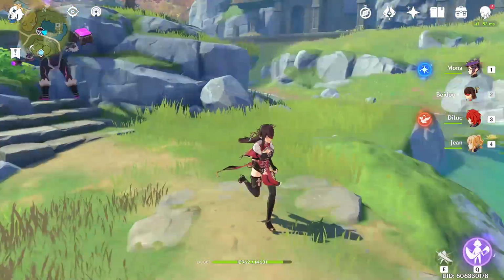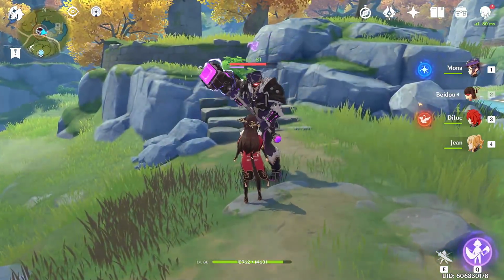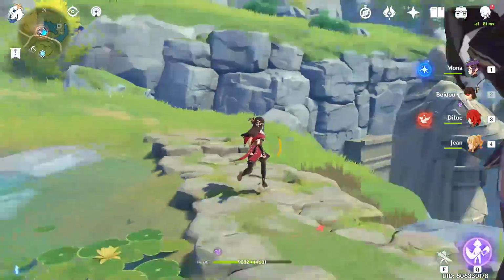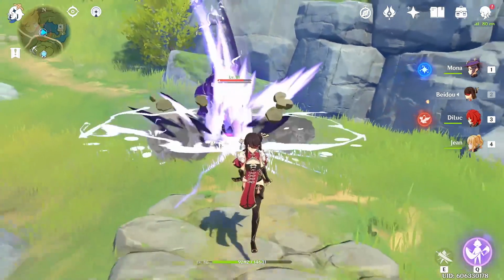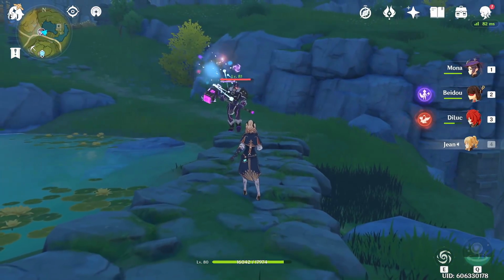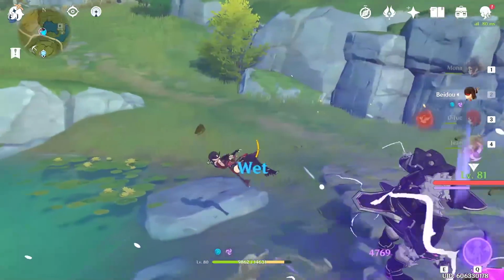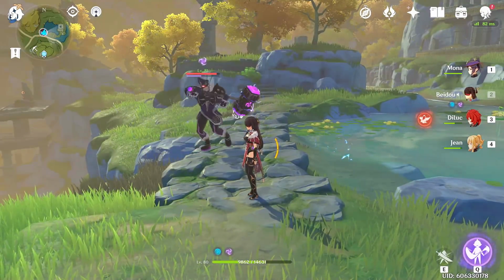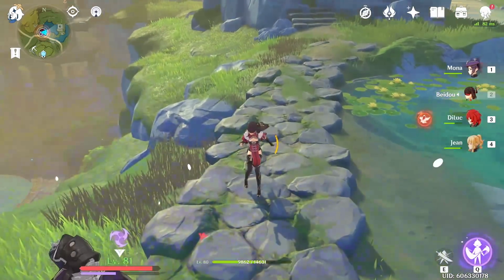Genshin Tech: Defending Against the Electro Fatui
I stream sometimes, follow so that you can hang out for some gacha games and chill: